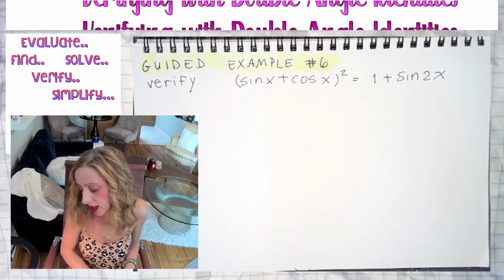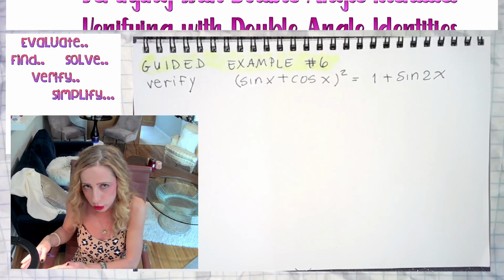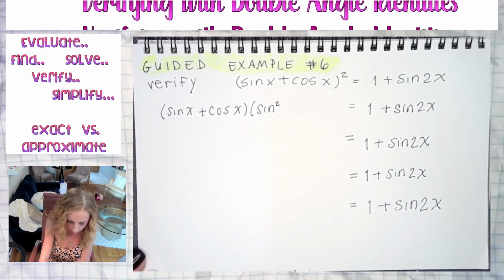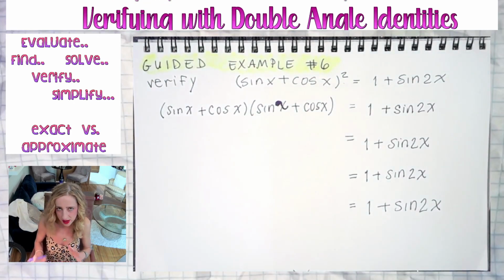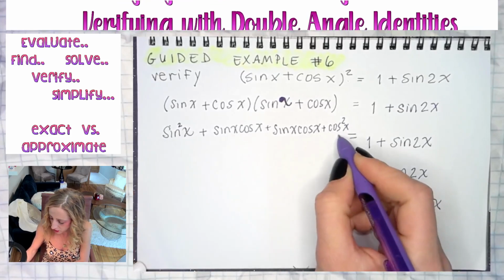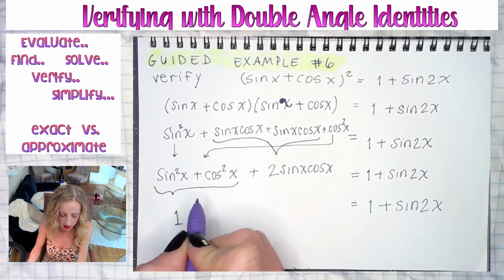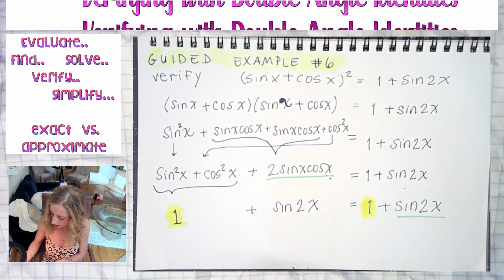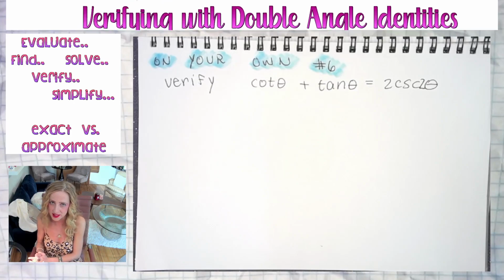Verify (sin𝑥+cos𝑥)²＝𝟷+sin2𝑥.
Guided Example ＃6️⃣